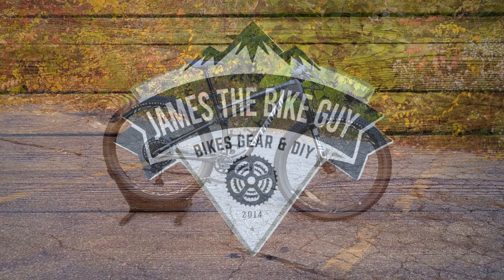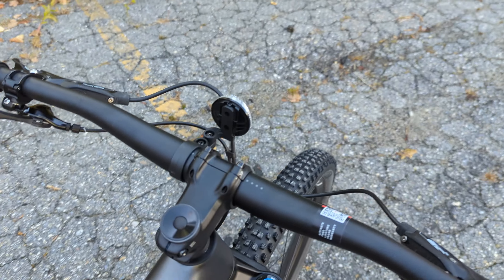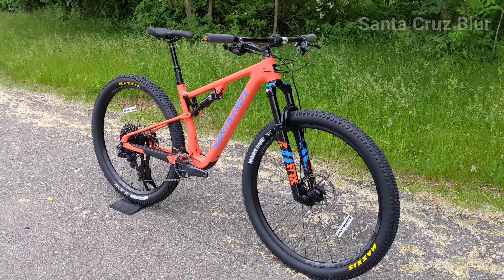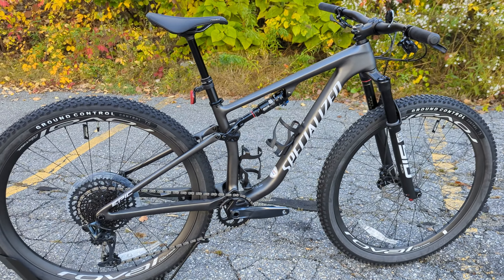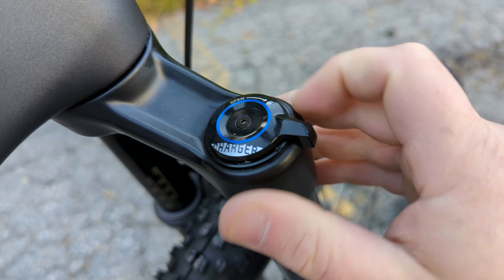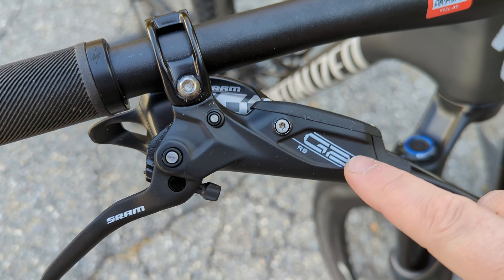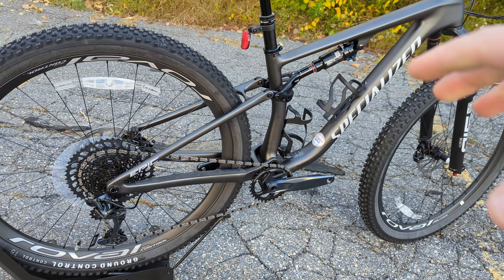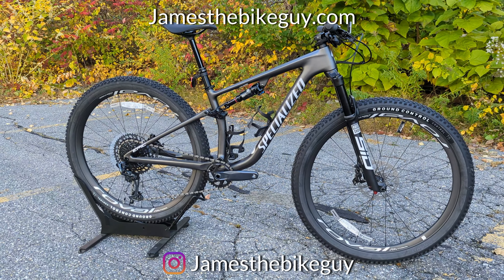The Epic has gotten Rowdy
The Epic has gotten Rowdy - 2022 Specialized Epic EVO Expert Review